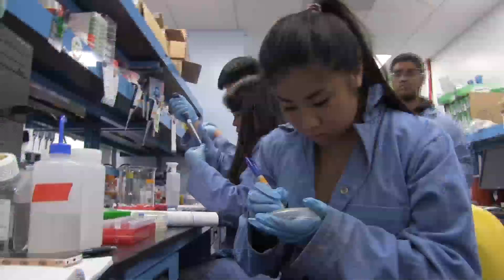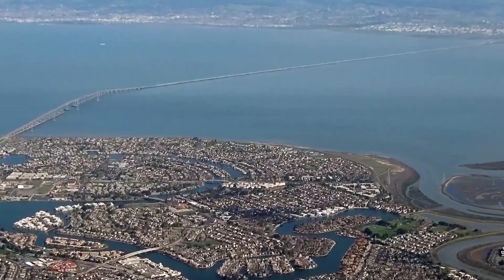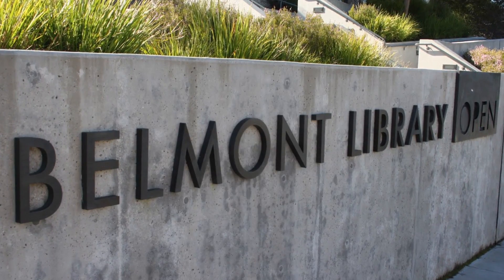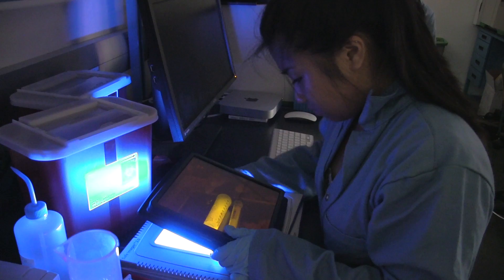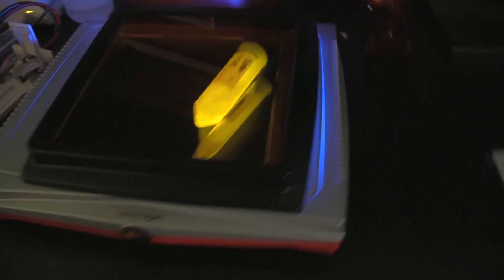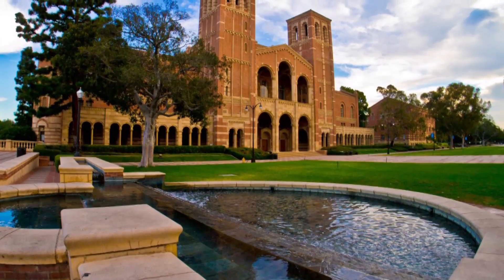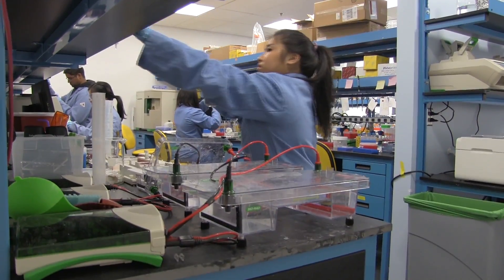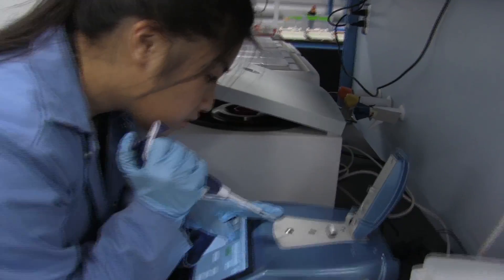"In Science There Is No Limit"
Meet Megan Satyadi, an undergraduate student in the Kosuri Lab at UCLA. Megan's research involves cloning and modifying e coli to produce honeybee silk, with the goal of creating new materials to use in medical applications.